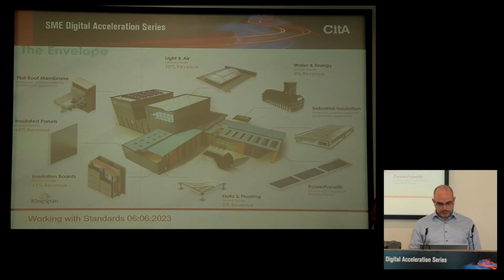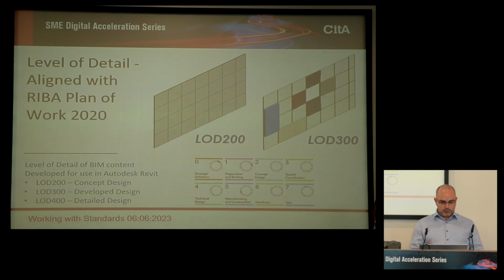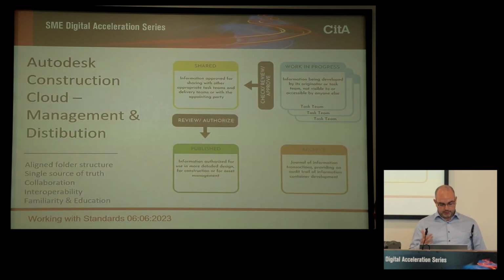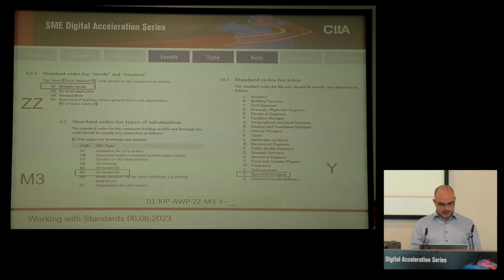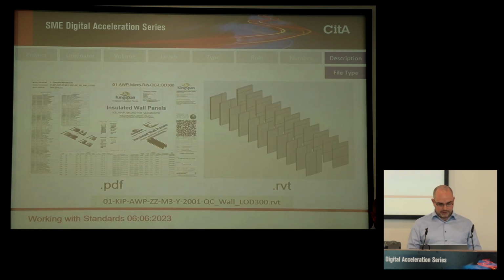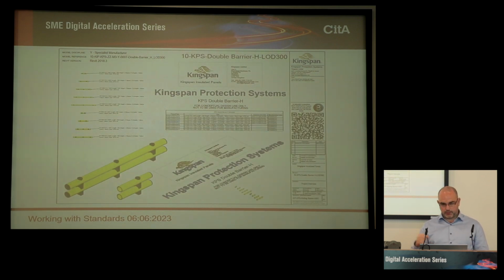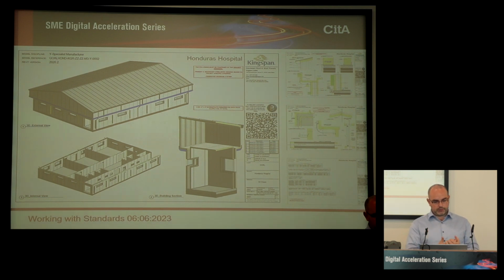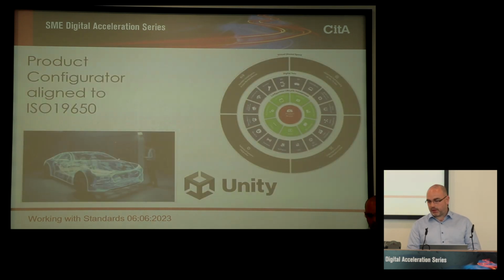Jonathan Rogers, Kingspan Global, SME Digital Accleration Series, June 2023